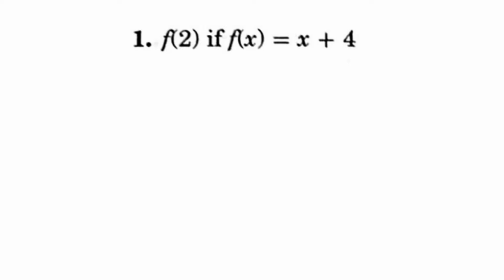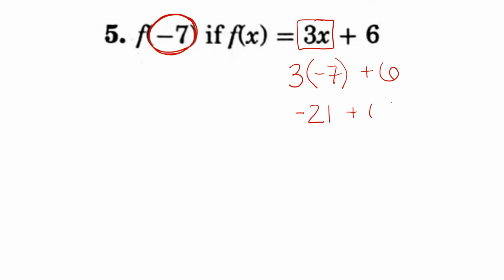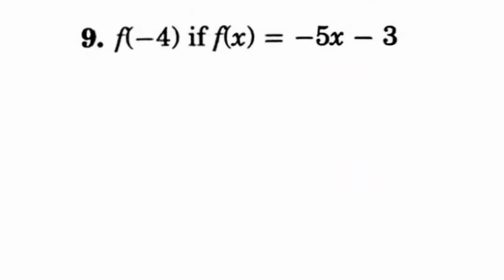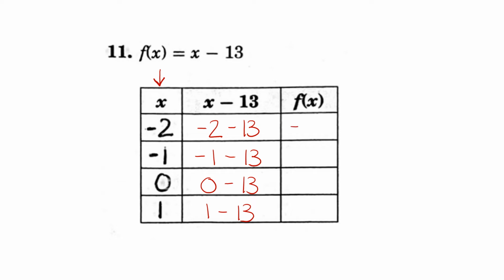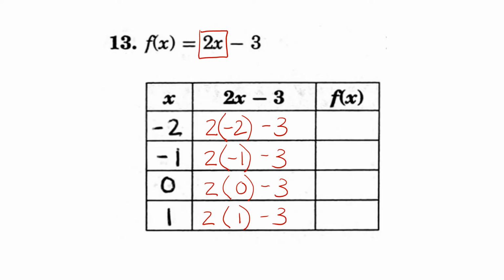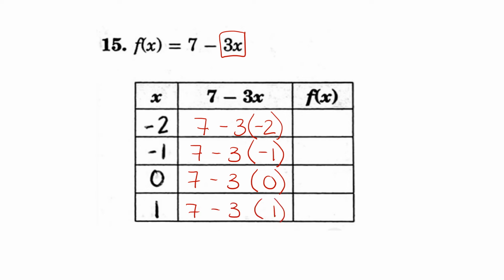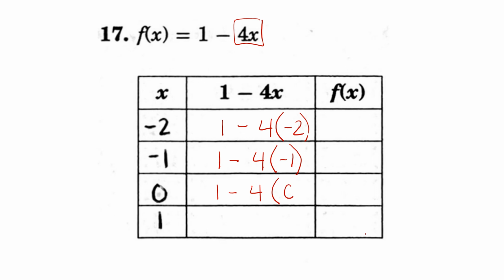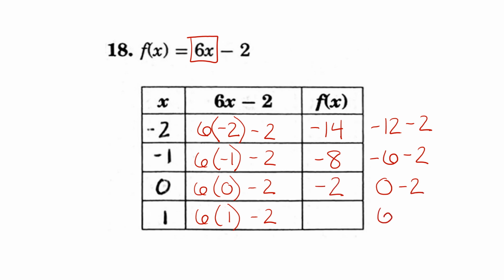Function Notation Practice